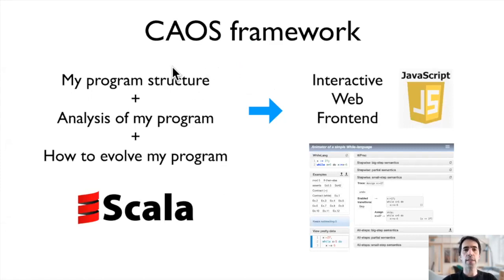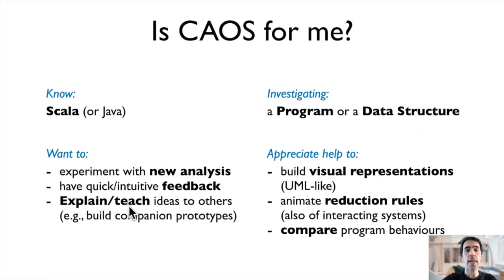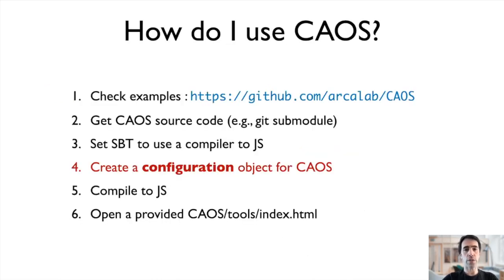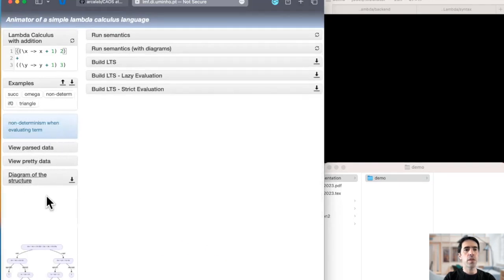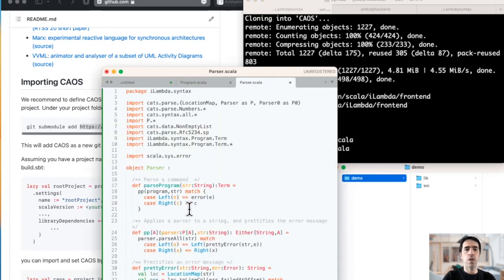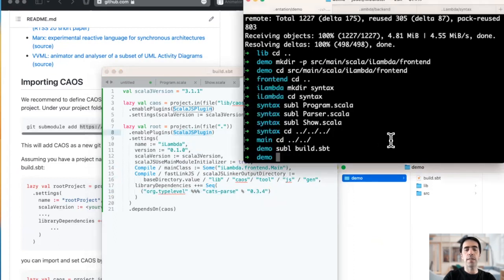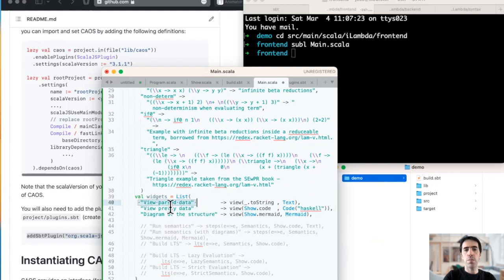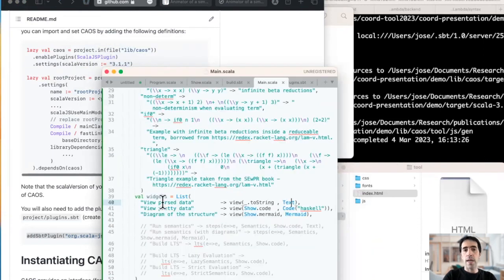Demonstration video of Caos: A Reusable Scala Web Animator of Operational Semantics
This videos demonstrates how to use the Caos framework. Caos is a methodology and a programming framework for computer-aided design of structural operational semantics for formal models. This framework includes a set of Scala libraries and a workflow to produce visual and interactive diagrams that animate and provide insights over the structure and the semantics of a given abstract model with operational rules.

Caos follows an approach in which theoretical foundations and a practical tool are built together, as an alternative to foundations-first design ("tool justifies theory") or tool-first design ("foundations justify practice"). The advantage of Caos is that the tool-under-development can immediately be used to automatically run numerous and sizeable examples in order to identify subtle mistakes, unexpected outcomes, and unforeseen limitations in the foundations-under-development, as early as possible.

Our companion paper in COORDINATION 2023 shares two success stories of Caos' methodology and framework in our own teaching and research context, where we analyse a simple while-language and a choreographic language, including their operational rules and the concurrent composition of such rules. We further discuss how others can include Caos in their own analysis and Scala tools.

In this video we demonstrate a third project using a lambda-calculus language. We use Caos to produce a web frontend that animates and analysis this language and its semantics.